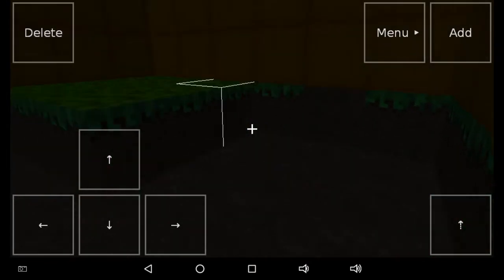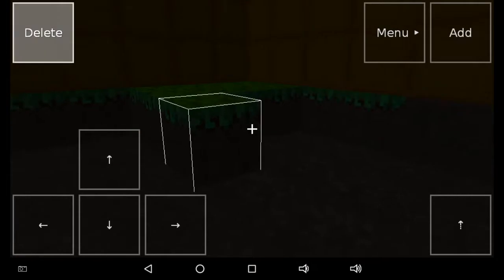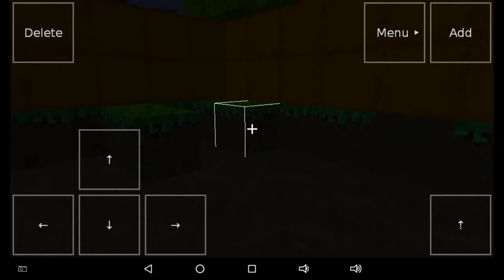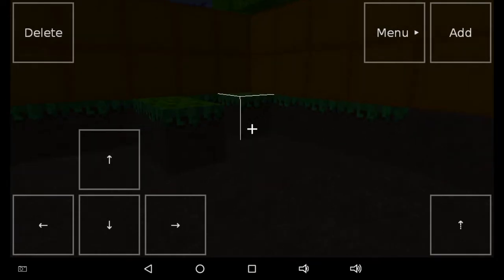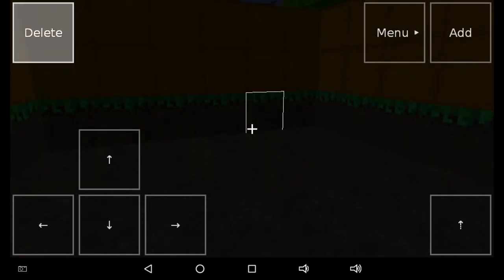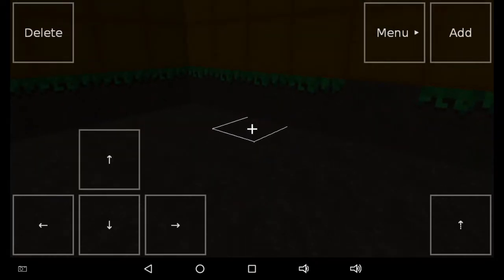NOOB v.s PRO: CAPPER v.s COPPER IN MINECRAFT!!!